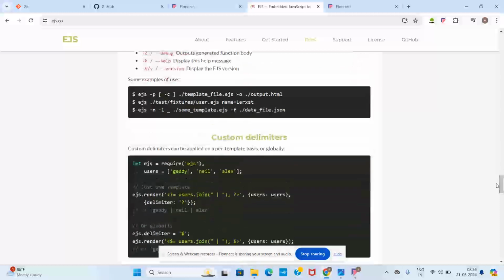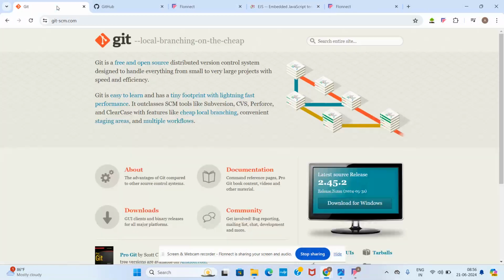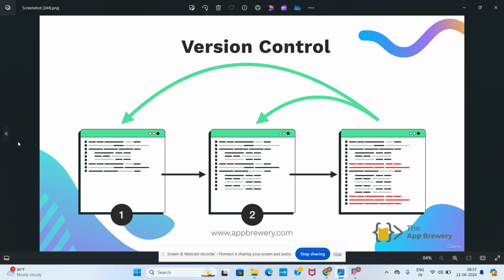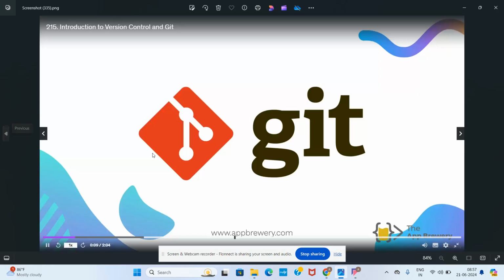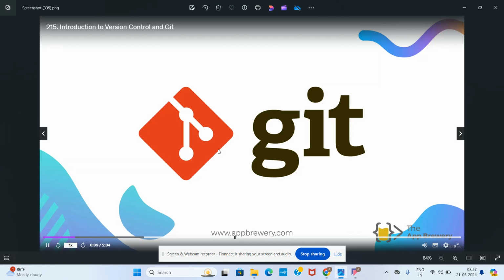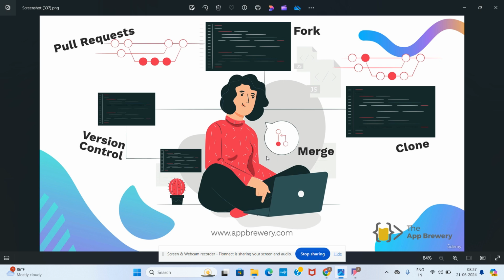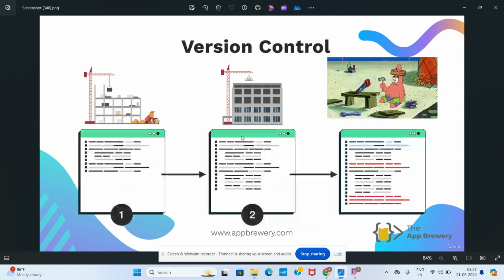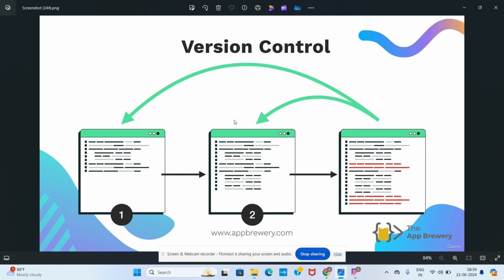Intro to Version Control Using the Git and the GitHub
You get the point where would rather burn your entire file rather than having to try and fix it, because of the code is interlined and each class is depends on the another and sometimes you screw up in a way where you know all hopes is lost. to solve this issues.